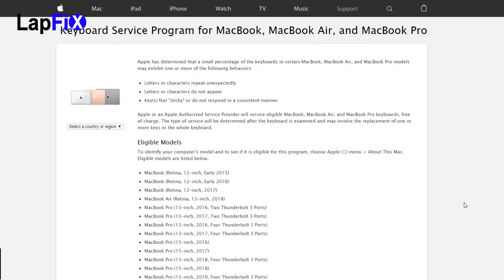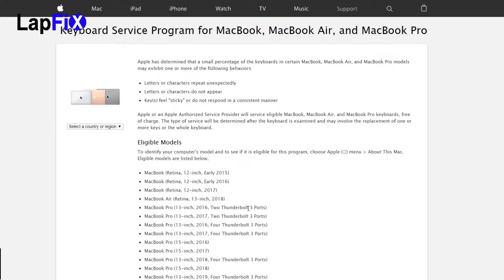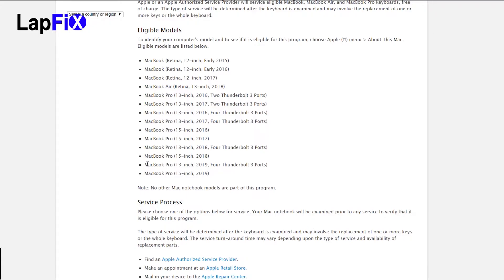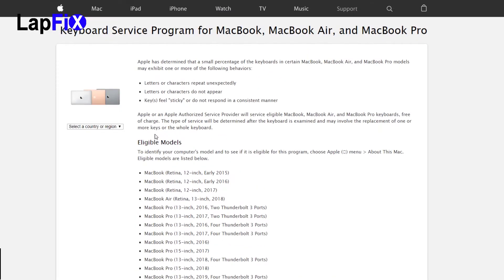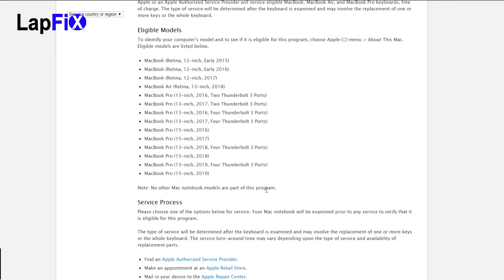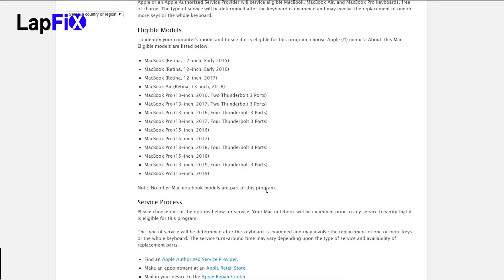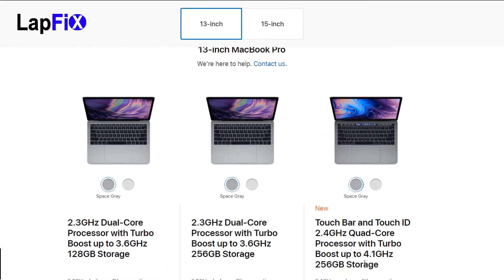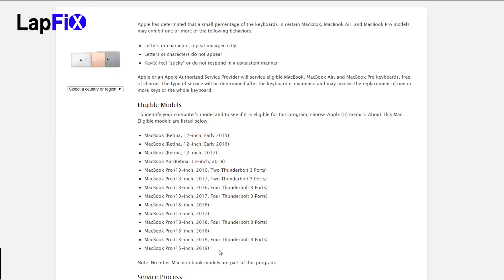Macbook Pro 2019 New Model Same Keyboard issue !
A look at the new MacBook keyboard 2019 issue !